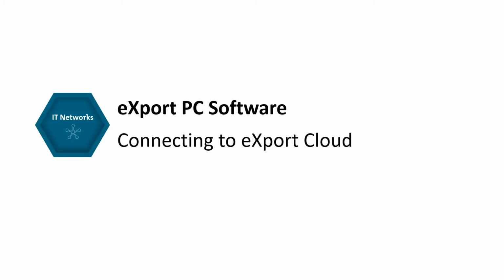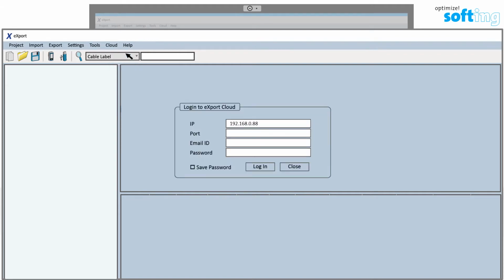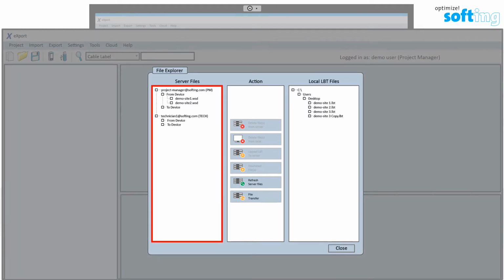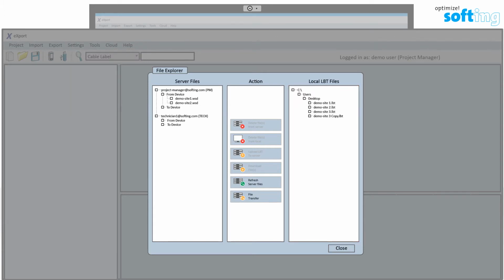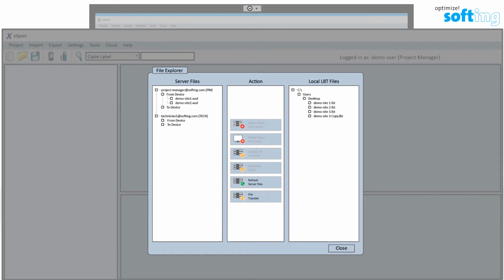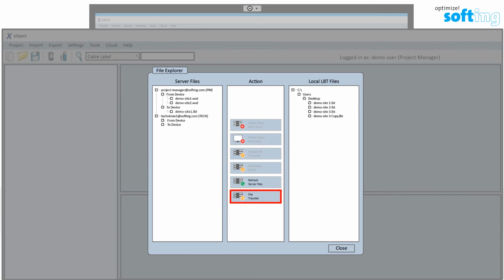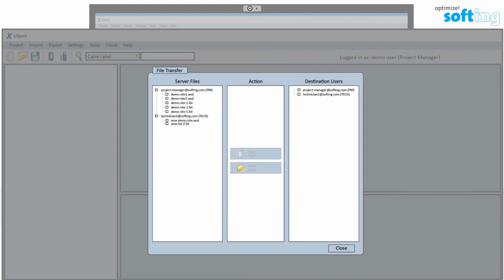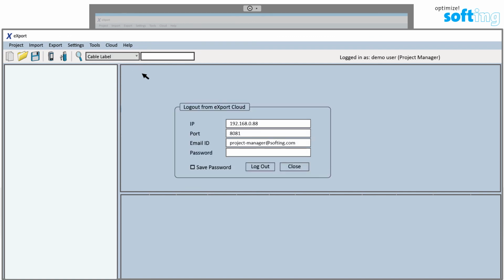Connecting to eXport Cloud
In this video, we are going to explain how to configure and use the Cloud feature of eXport PC software.
Ensure eXport Cloud Enterprise is installed in the server before proceeding.

0:00 Introduction
0:12 Cloud Connect
0:24 Login to eXport Cloud
0:39 Cloud File View
0:48 File Explorer Server Files
1:00 File Explorer Local LBT Files
1:04 LBT Directory Files Configuration
1:13 Download Site Results from WireXpert
1:33 How to permantly delete files from server
1:44 Upload LBT files to server
2:03 Delete File(s)
2:13 File Transfer
2:33 Copy File(s)
2:34 Move File(s)
2:47 Log Out